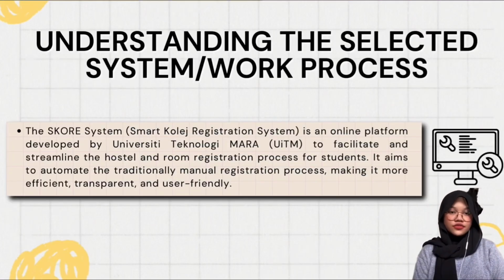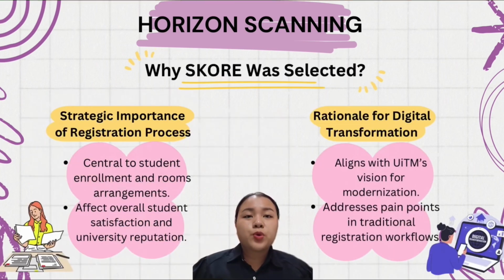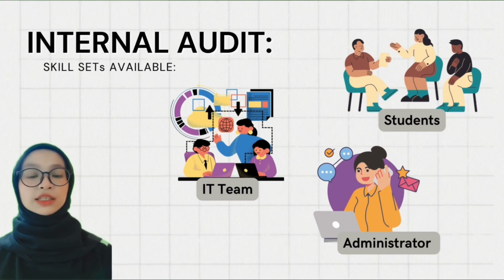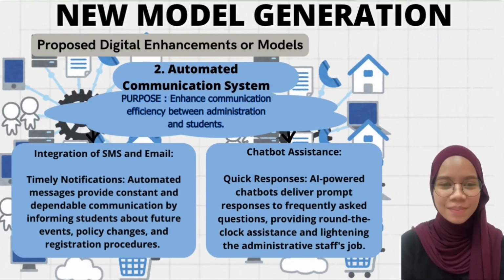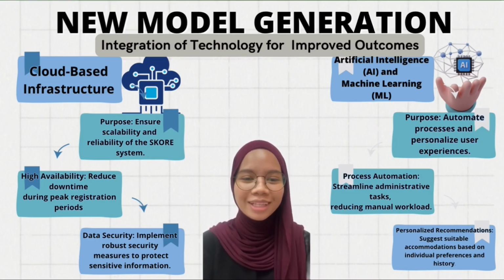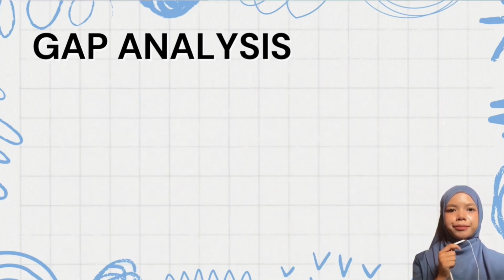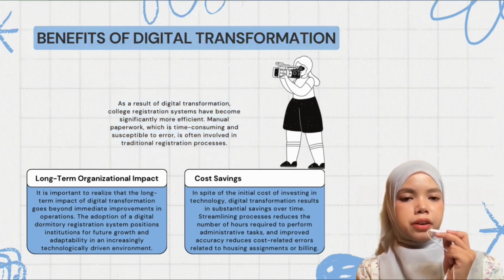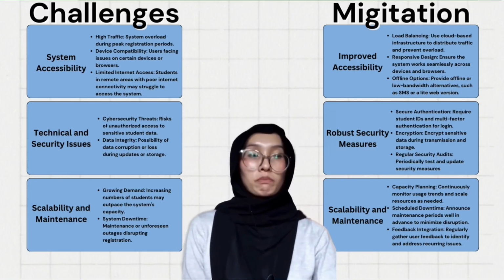BTM532 Management of Digital Transformation | Group Project Presentation | BA2623A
Group 2: UiTM College Registration System (SKOre)

Presented By:
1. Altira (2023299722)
2. Damia Aqilah binti Amir (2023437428)
3. Faliona binti Mohammad Salim (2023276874)
4. Jessica Litad Bina (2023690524)
5. Siti Rohadatul Aisy Samsudin (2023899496)
6. Siti Shazriatul Afieza binti Azaman (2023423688)

(Recorded and Posted on 10/01/25)